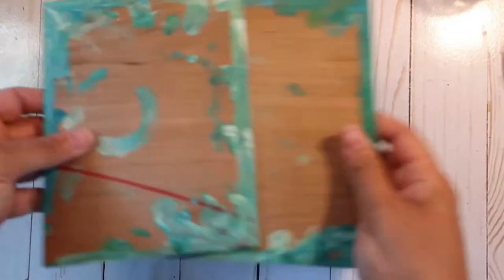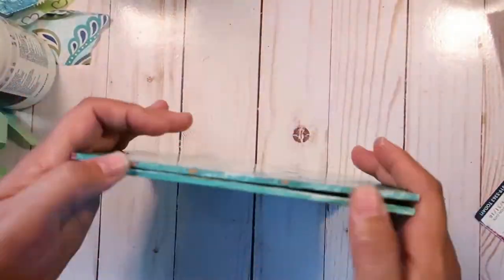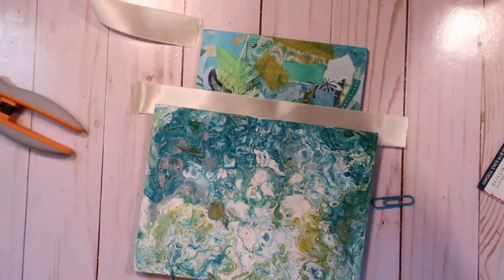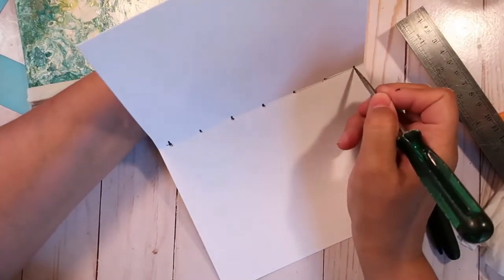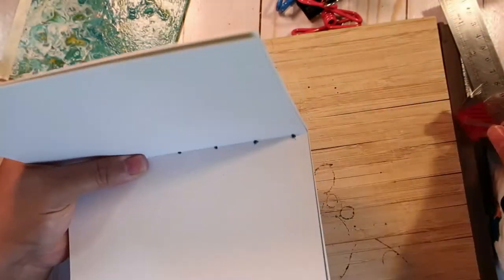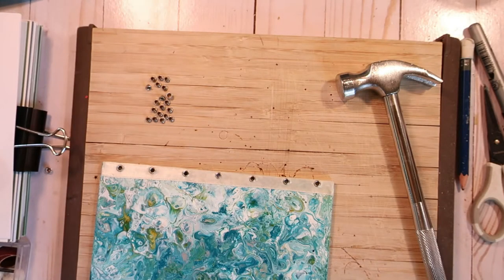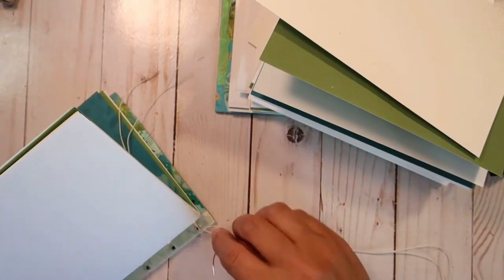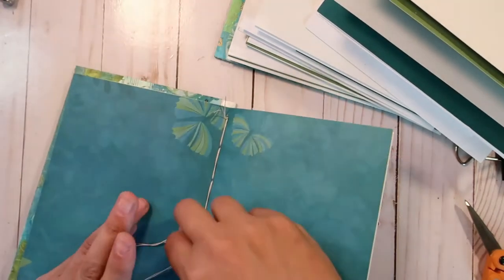Coptic Stitched Journal with Paint Poured Covers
This is a process video showing how I put together the journal I made for my channel giveaway.
The journal covers are repurposed trash furniture parts that were previously covered with an acrylic paint pour. In the video, I collage the inner covers and bind the book.